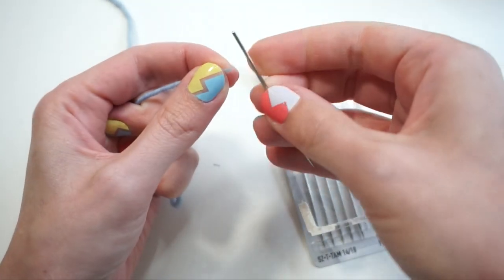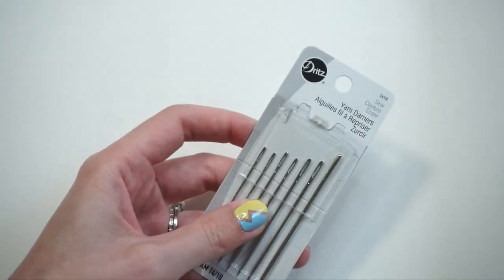How to Choose a Yarn Tapestry ( Darning ) Needle | Sizes, Brands & Prices | Knitting House Square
Have you ever wondered what kind of yarn needle you need to finish your knit or crochet project? Well look no further - this is the video for you!

In this video I take you through tapestry (darning) needles that are available both online and in-store that are marketed for use with yarn. I show you the various sizes of tapestry needles, what sizes work best with different weights of yarn, and which are the best buy!

Note: The terms tapestry needle, darning needle, and yarn needle are used interchangeably

Clover Darning Needle Set 3 Pieces

Dritz Yarn Darner Size 14/18 7 Pieces
Amazon (Currently very expensive on Amazon)

Dritz 47 Plastic Sewing Needles 2 Pieces

Amazon Yarn Needle Set 9 Pieces

Which would I Recommend??
o Pro: high quality, excellent for fingering weight yarns
o Cons: price
- Amazon Tapestry Needle Set 9 Pieces
o Pro: price & quantity, great for heavier weight yarns
o Cons: slightly too large to work perfectly for fingering weight yarns, sizes not labeled

Tapestry Needle Sizes & Yarn Weights:
- 13: Worsted/Bulky/. . .  heavier weights
- 17: Sport/DK/Worsted
- 20: Lace/Fingering weight

Video Times
00:00 Introduction
01:43 Tapestry Needle Options
04:33 Clover Darning Needles
07:23 Plastic Darning Needles
08:44 Dritz Yarn Darners
11:11 Amazon Tapestry Needle Sets
14:31 My Favorites
15:54 Best Tapestry Needle Sizes Based on Yarn Weights